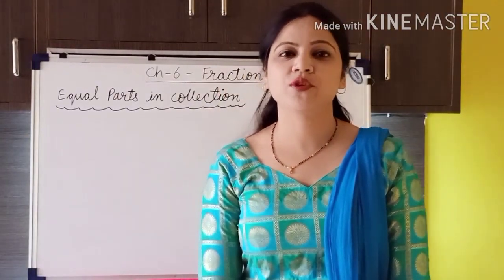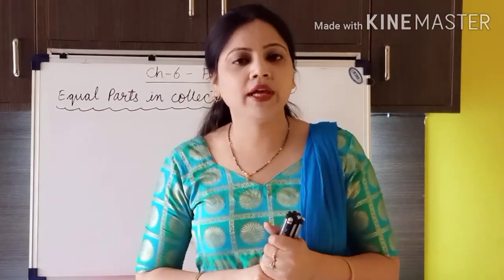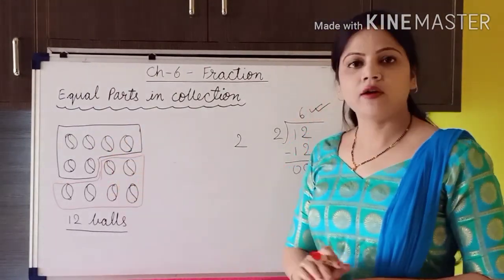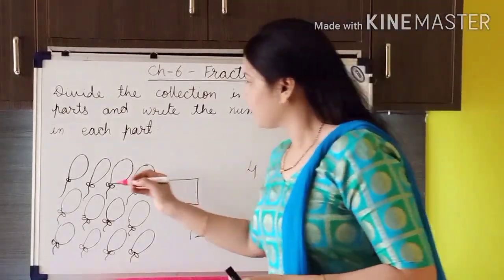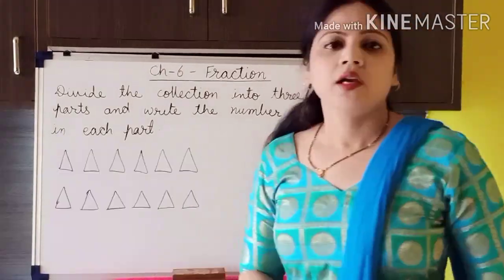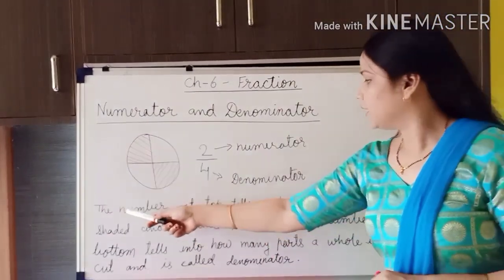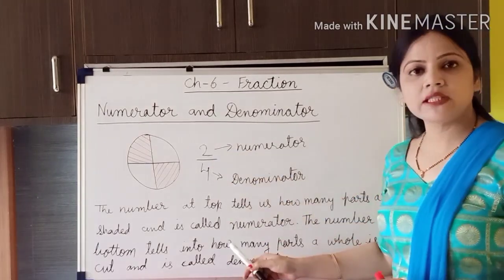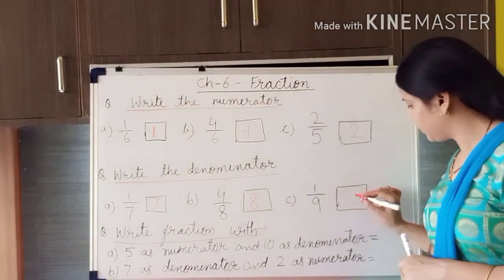CBSE class 3 Maths chapter 6 FRACTION video no 2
Equal part of collection, Numerator and Denominator